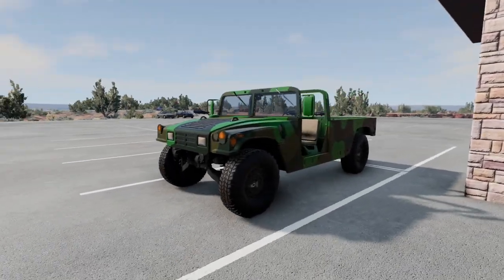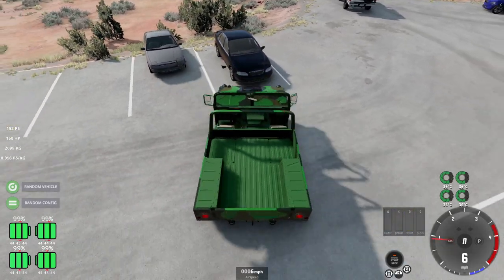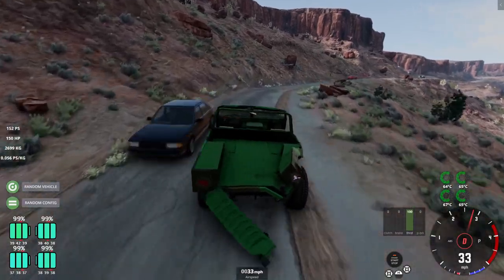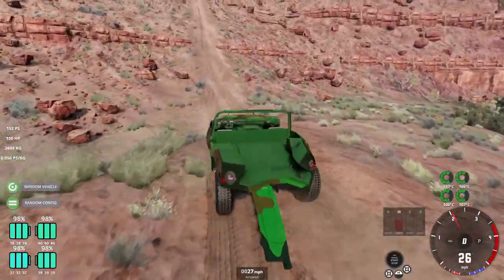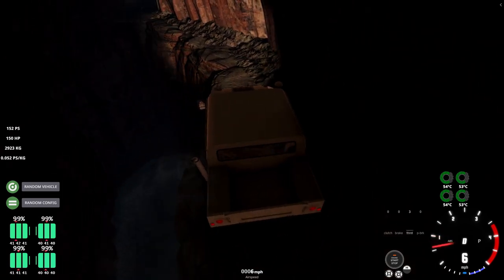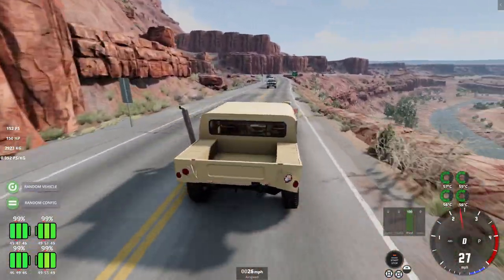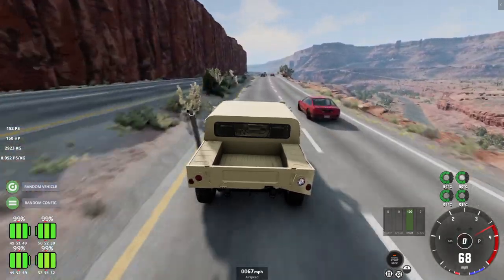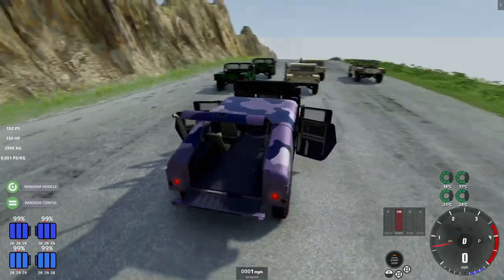This military truck finally comes to BeamNG!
I take a look at the awesome Gunner Patriot mod and enjoy having a really tough military Hummer to smash up traffic

:3. I also have a Throne, where you can choose to put money towards whatever you all decide...